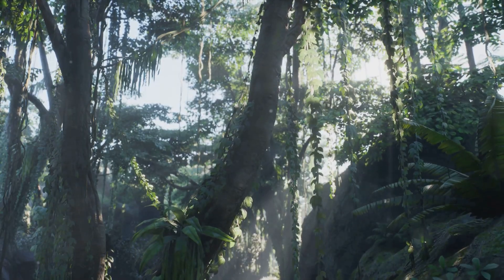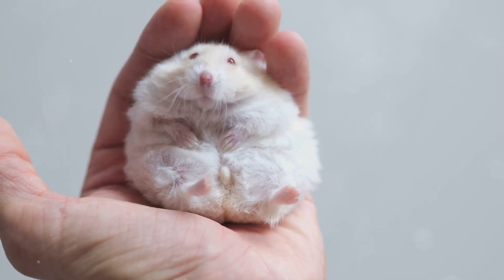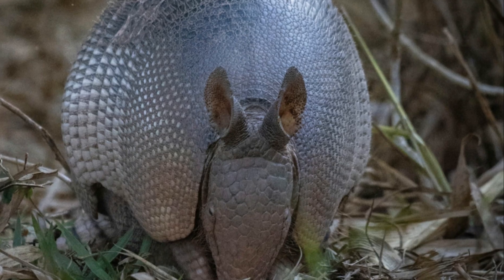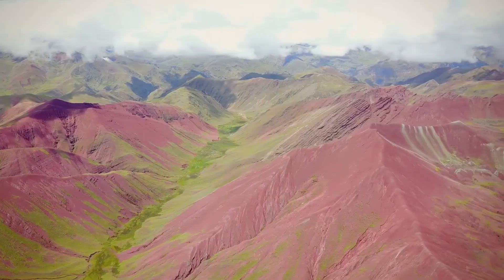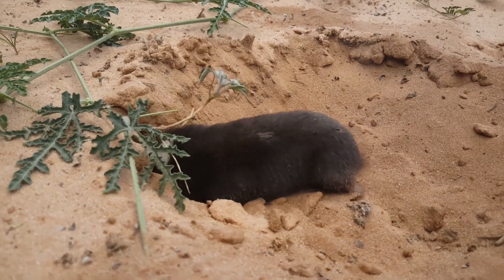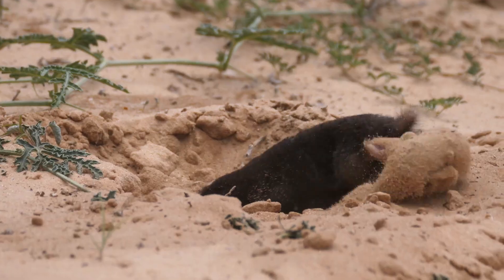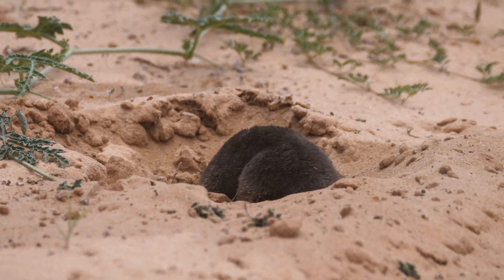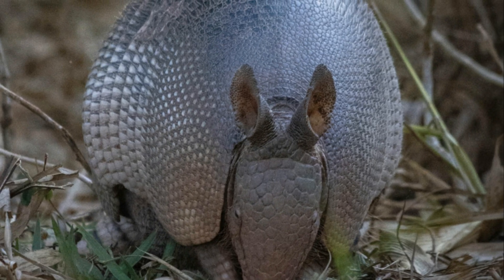Discovering the Pink Fairy Armadillo Nature's Tiny Marvel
Discover the fascinating world of the Pink Fairy Armadillo, the smallest armadillo species found in Argentina! In this video, we delve into the unique characteristics of this adorable creature, known for its pinkish shell and incredible burrowing skills.

 Watch as we showcase how this tiny armadillo digs swiftly through the sandy terrain, evading predators and searching for food. Learn about its habitat, diet, and the conservation efforts in place to protect this remarkable species.
Whether you're an animal lover or just curious about wildlife, this video will provide you with amazing insights into the life of the Pink Fairy Armadillo.